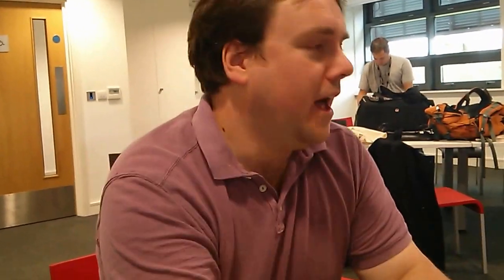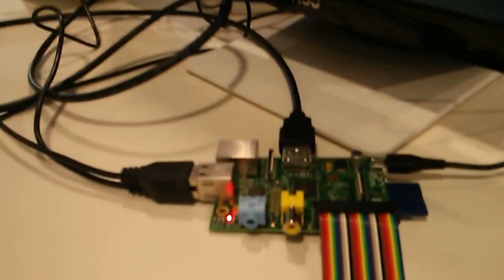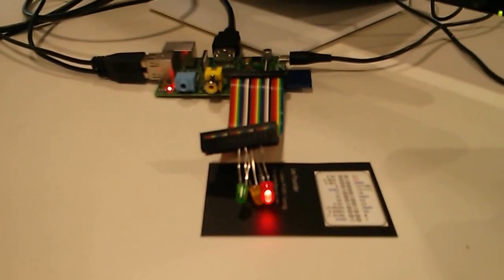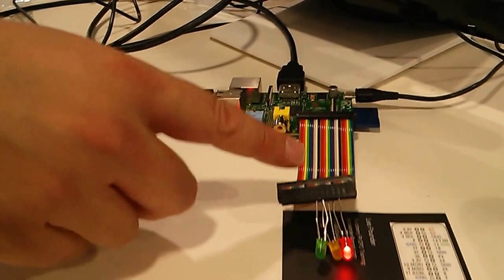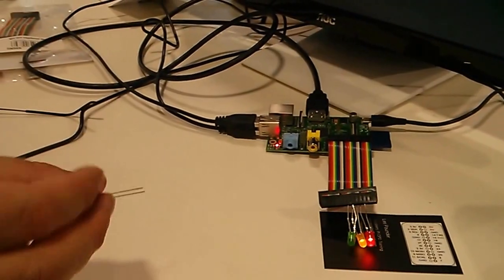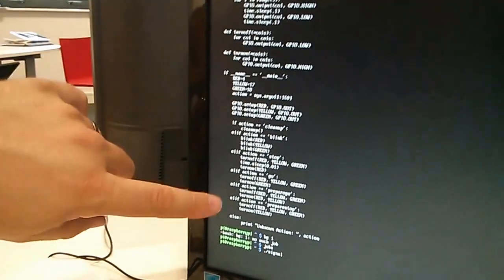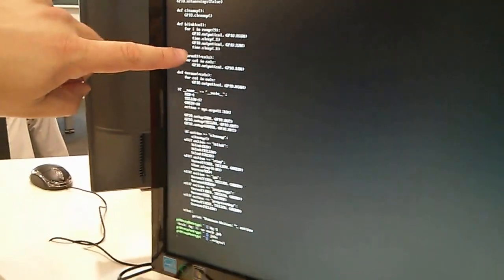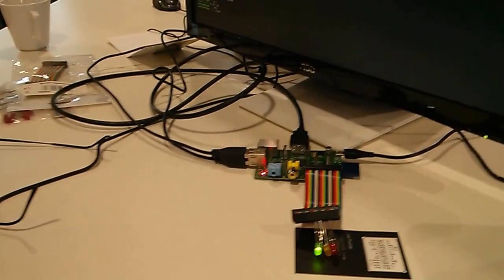Traffic light hardware hack at PyconUK 2013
Traffic lights in 10 mins.